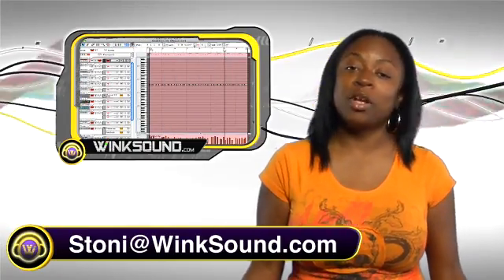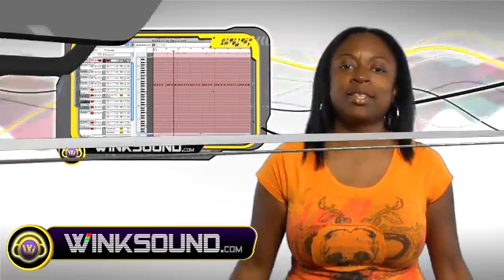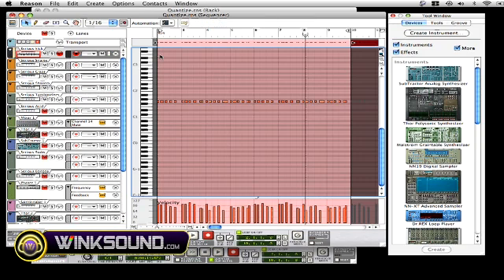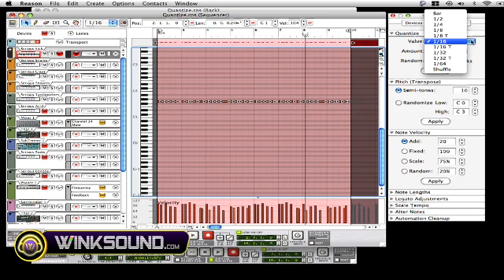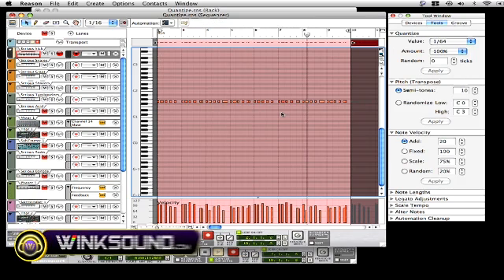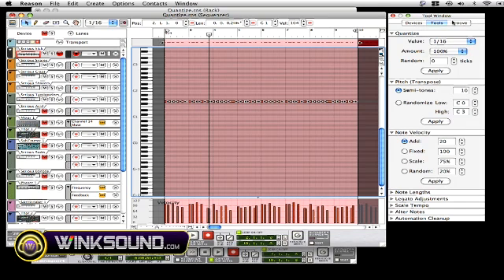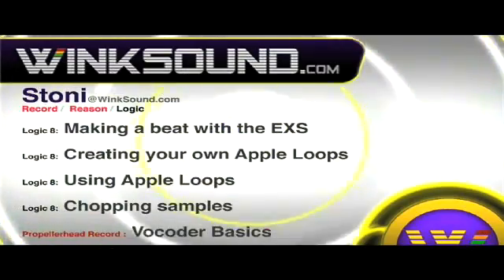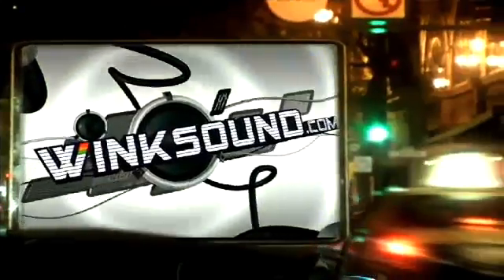Propellerhead Reason: Quantizing MIDI Notes | WinkSound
This video tutorial explains the basics of quantizing your MIDI notes within Reason 4.0.